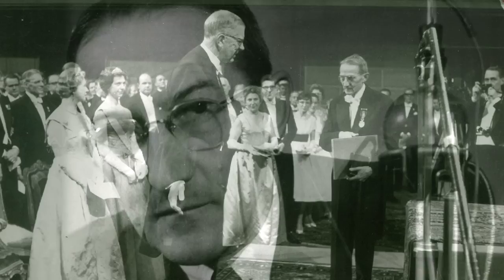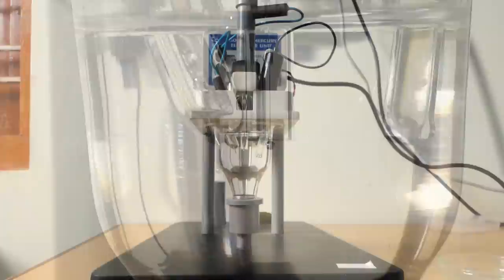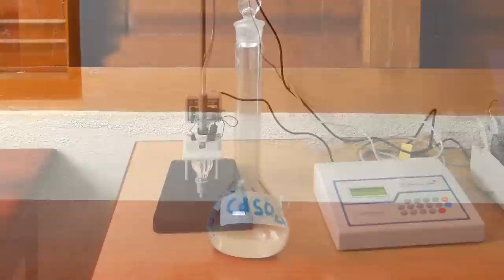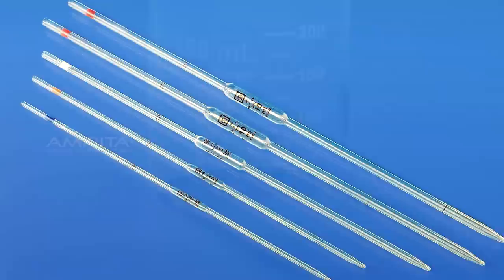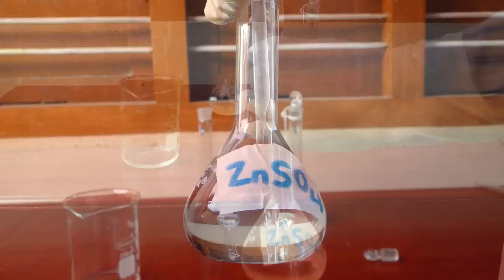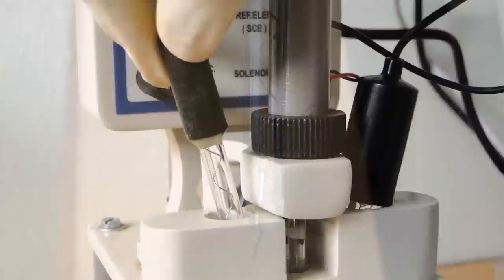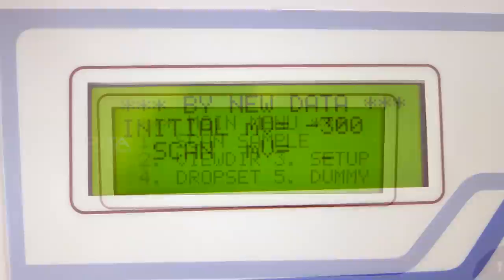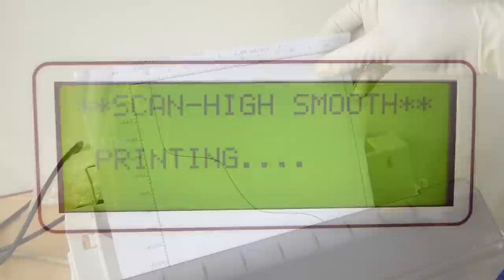Polarography - Determination of Unknown Concentration of Cadmium- Amrita University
Polarography is the study of the electrolysis of solutions of electrooxidizable and
or electroreducible substances between a dropping mercury electrode (DME) and some reference electrode (RE) . The potential between these electrodes is varied and the consequent changes in the flow of current is measured. On plotting the changes in current flow versus the potential variation, one obtains an i - E curve known as polarogram.
The concentration of cadmium ion in an unknown solution will be determined by
measuring the polarographic diffusion current of this solution and relating the magnitude of this current to the diffusion current of a solution containing a known amount of cadmium ion.